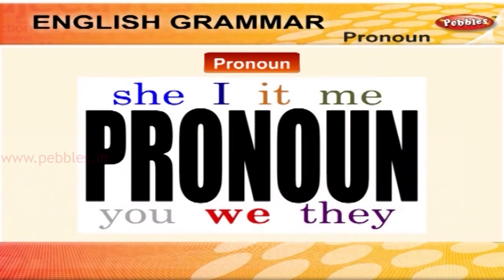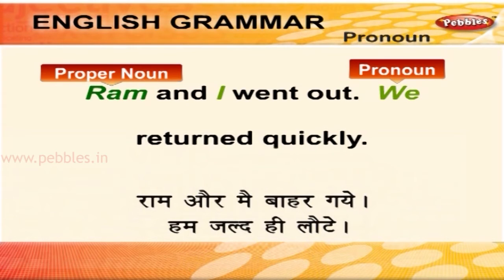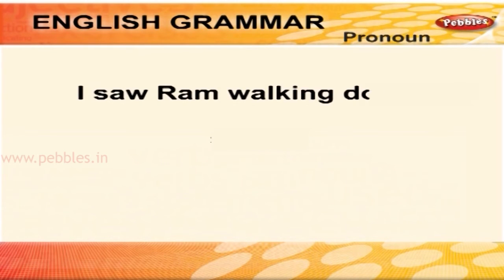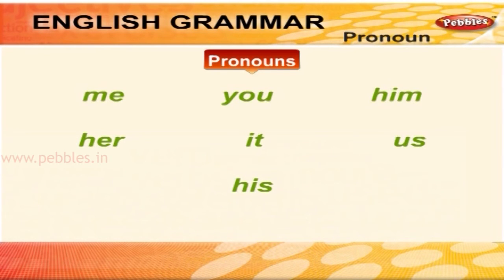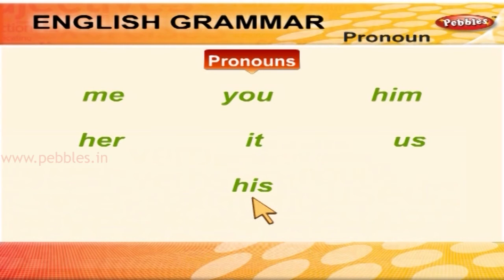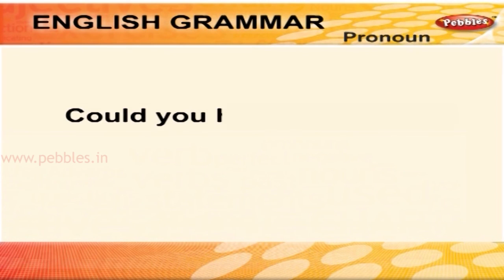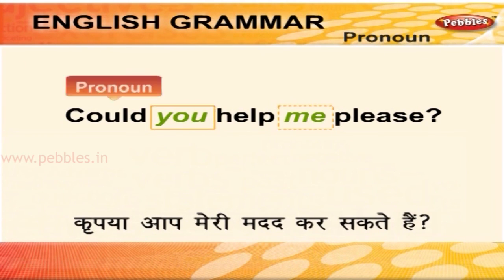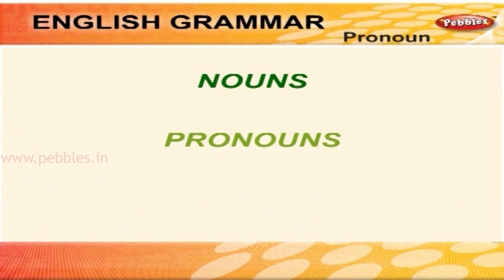Spoken English Thro' Hindi | Pronoun | English Grammar by Pebbles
Spoken English Learning Videos Through Hindi, English Conversation Practice, English Speaking Course in Hindi, English Speaking Practice, Learn English Speaking Through Hindi, English Speaking Step By Step, Learn English Grammar. It includes, nouns, pronoun, collective noun, verb, adjective, preposition, adverb, conjunction. The Pebbles Spoken English Conversations Through Hindi videos are specially designed to understand the basic concepts of successful English Speaking. The explanation given by an Expert, Computer Graphics & Animation will help you understand and achieve the Skills and Techniques for successful English Speaking and make learning easy. The Pebbles Spoken English Conversations Through Hindi Series contains the following videos, English Conversation at a Shopping Mall, English Conversation at a Grocer’s Shop, English Conversation at a Fruit Stall, English Conversation with a Cloth Dealer, English Conversation at a Video Library, English Conversation in the Hospital, English Conversation with a Nurse, English Conversation with a Doctor, English Conversation with a Tailor, English Conversation at a Restaurant, English Conversation for Hotel Enquiry, English Conversation for going to a Movie, English Conversation for permission of a College Trip, English Conversation at a Chemist shop, English Conversation through Phone, English Conversation for Address Enquiry, English Conversation for Electronic Purchase, English Conversation at a Marriage Hall, English Conversation at a Health Club, English Conversation for opening a Bank Account, English Conversation for opening a Fixed Deposit, English Conversation during Air Travel, English Conversation during Airport Check-in, English Conversation at Airport Customs, English Conversation for Telephone Enquiry, English Conversation for Telephone Complaint, English Conversation for Telephone Home Delivery, English Conversation for Career Counseling, English Conversation at a Library, English Conversation for English Conversation for a Computer Course Enquiry, English Conversation for Insurance Policy details, English Conversation at a Automobile Shop, English Conversation for Railway Enquiry, English Conversation regarding Fitness, English Conversation at a Party.